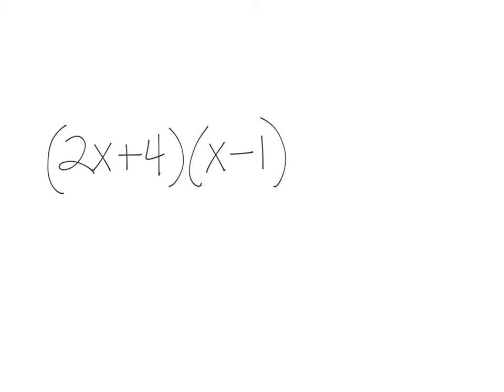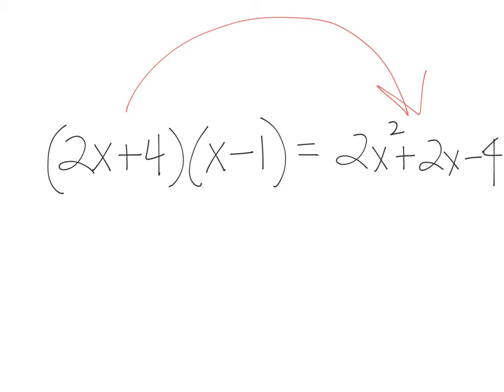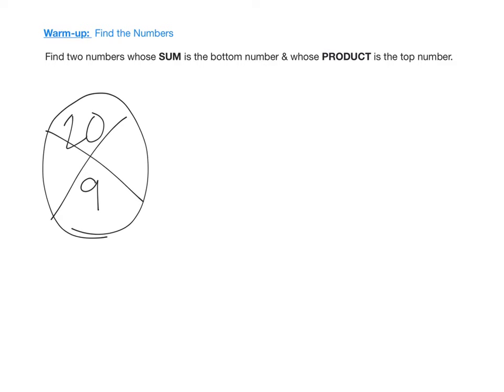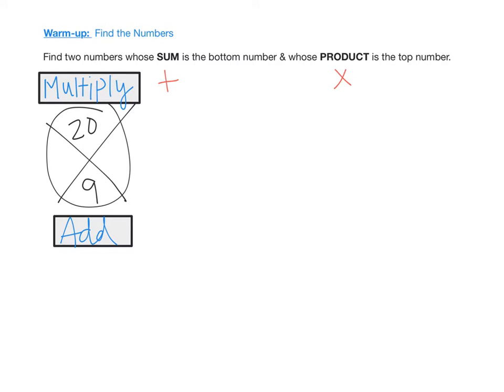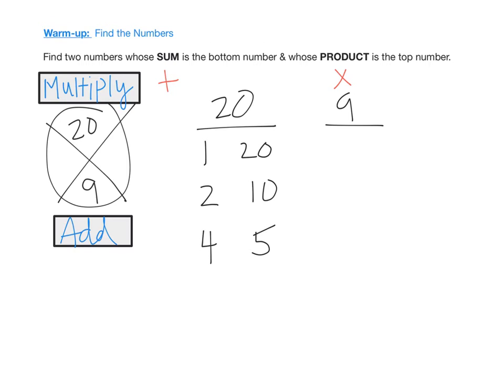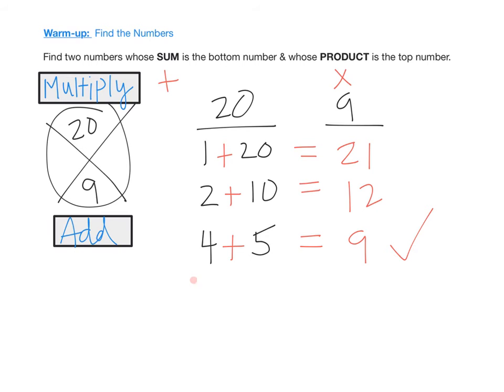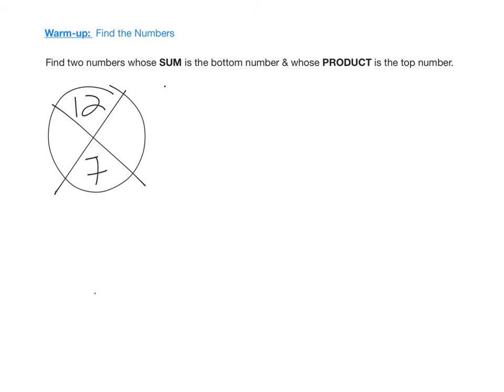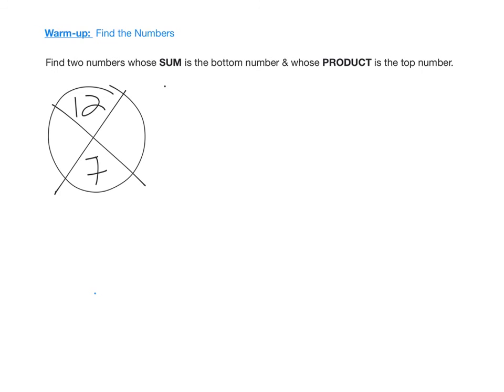Intro to 10.5 Video